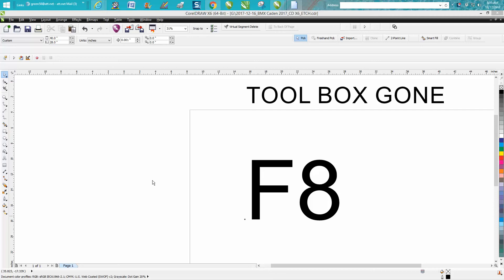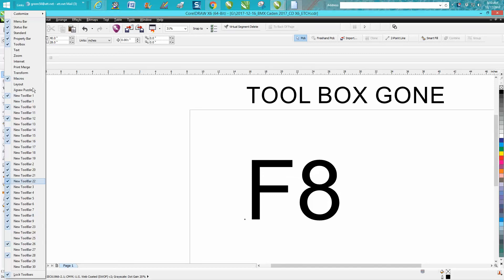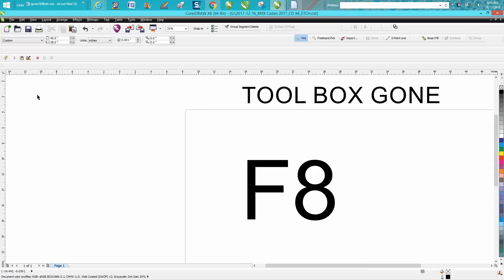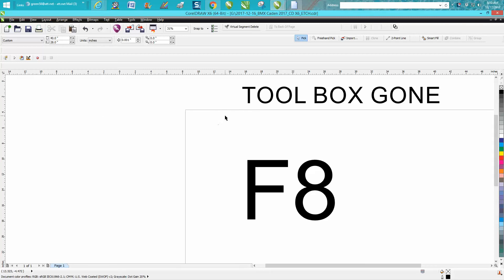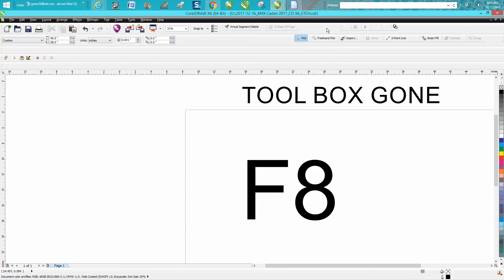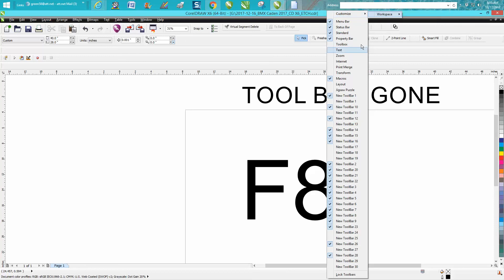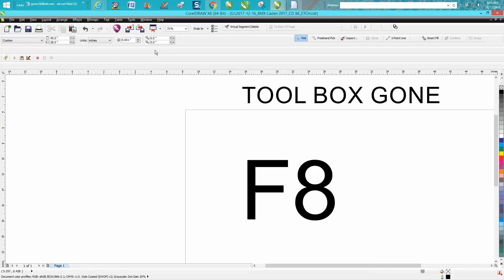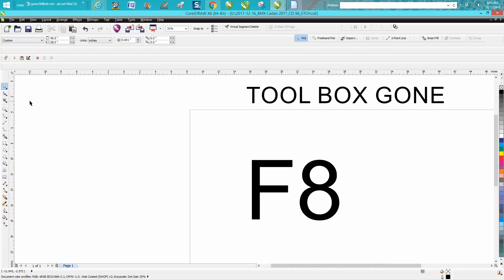Corel Draw Tips & Tricks Get your tool box back and more